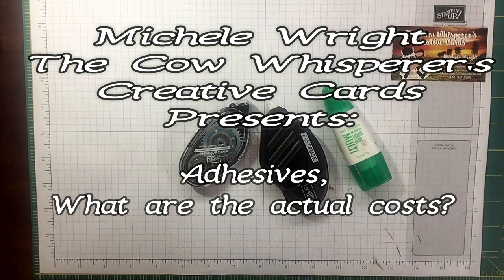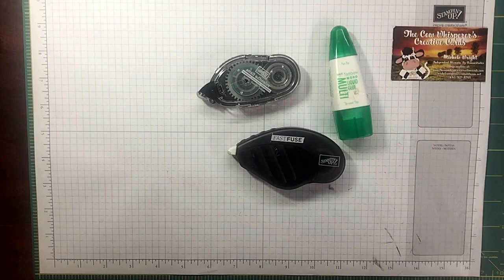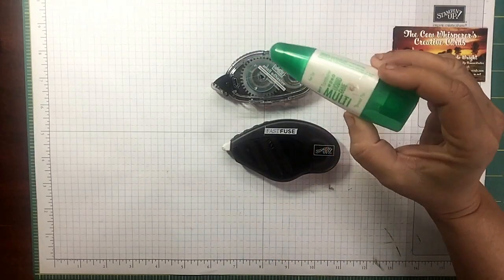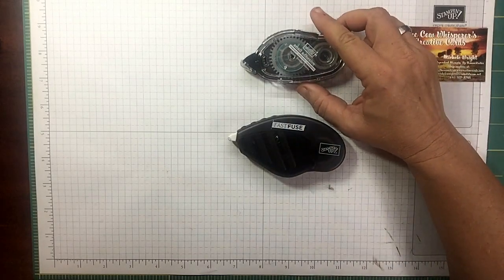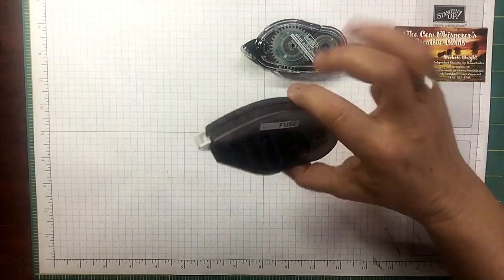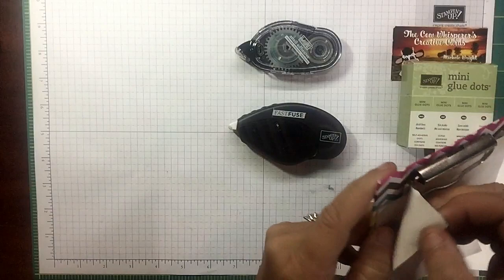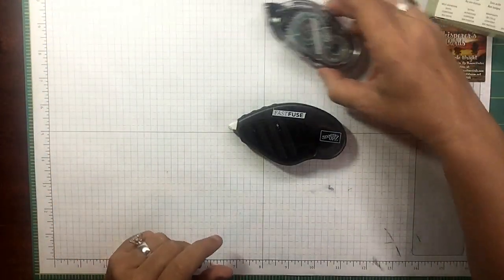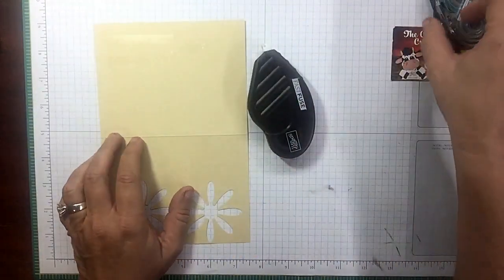Tip - Let's Talk Adhesives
Which adhesive to use to get the biggest bang for your buck, hopefully this video helps you decide.

You can also simply click the links below to shop my store for the items used in todays project anytime.  Happy Crafting :)